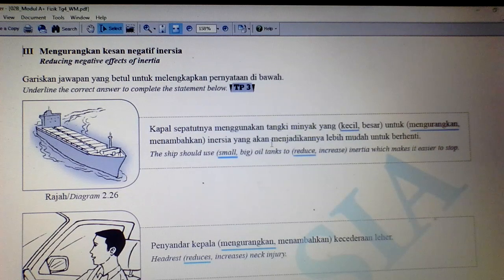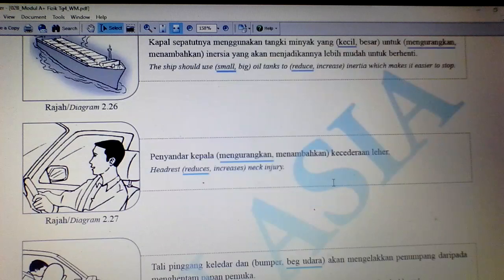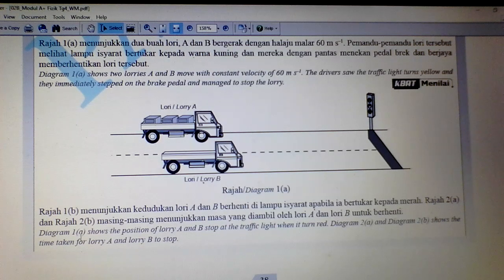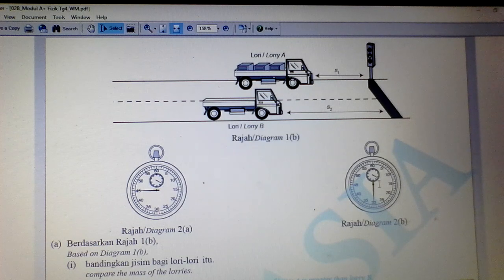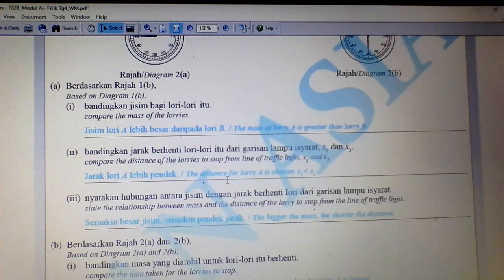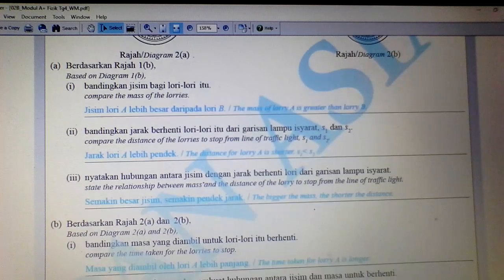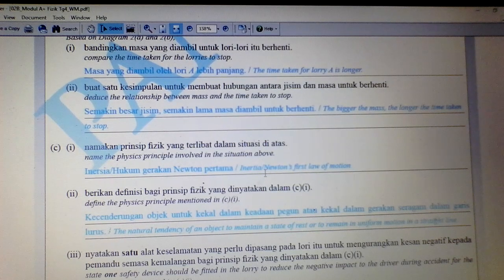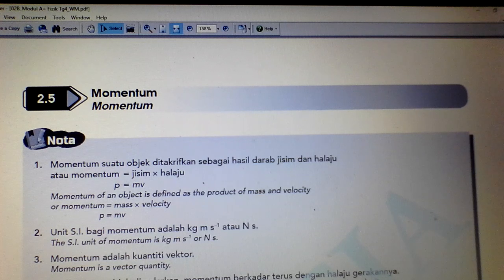2.4 Inertia 2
Module pg 38-39